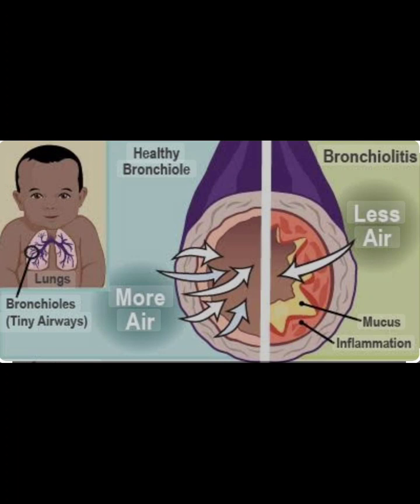Video station :Respiratory (Bronchiolitis )